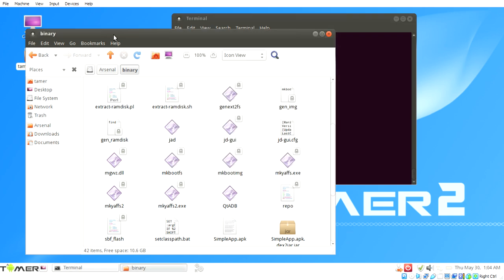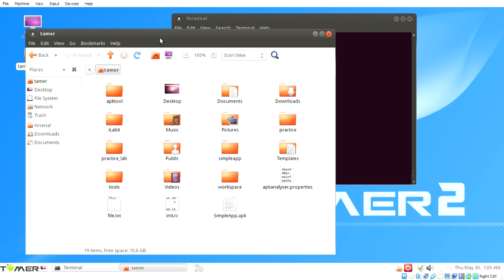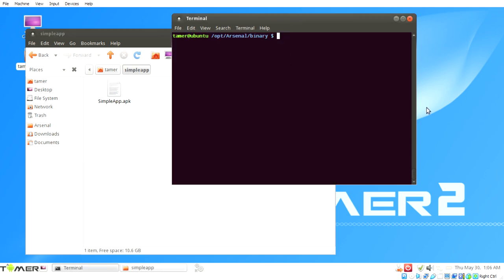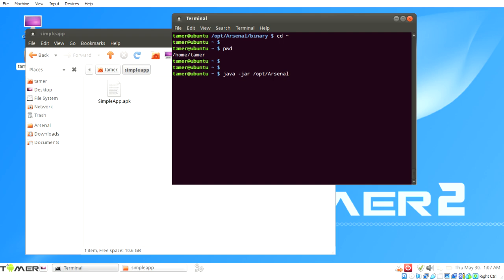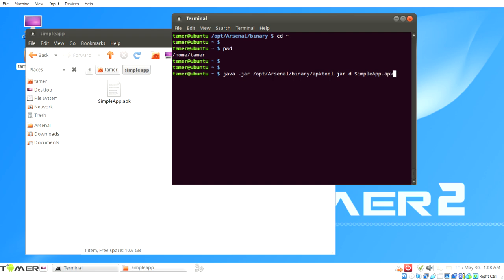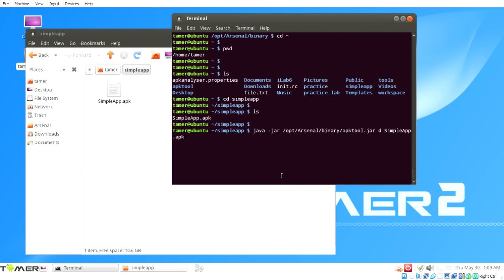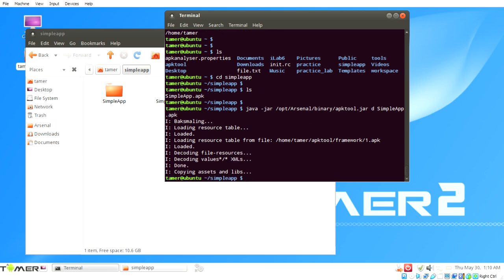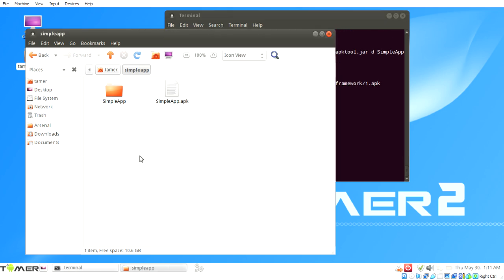NETW411 Reverse Eng - Apktool Decompile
Reverse Engineering: Use APK Tool (apktool.jar) to decompile a Android .apk file.